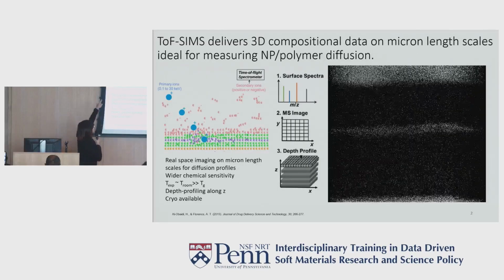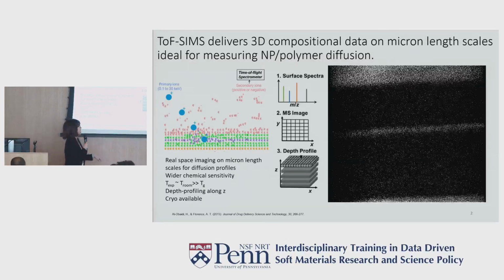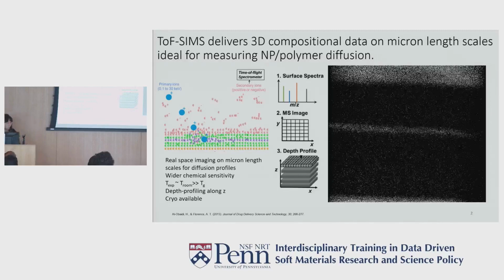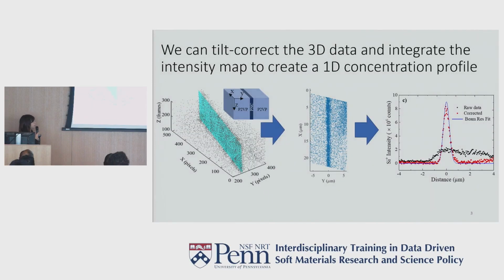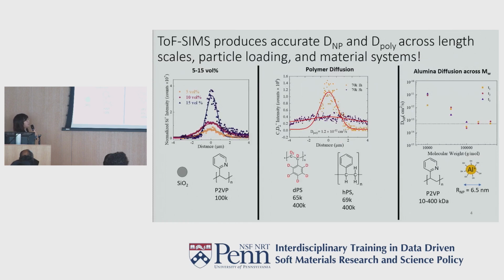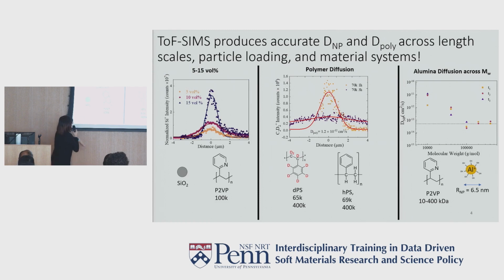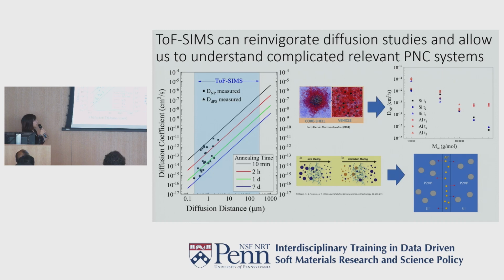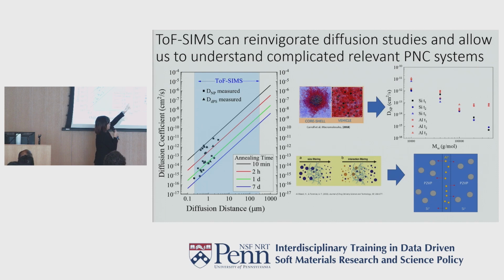NRT Soft AE Program Kickoff Talk - Talk from Trainee Kaitlin Wang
Kaitlin Wang